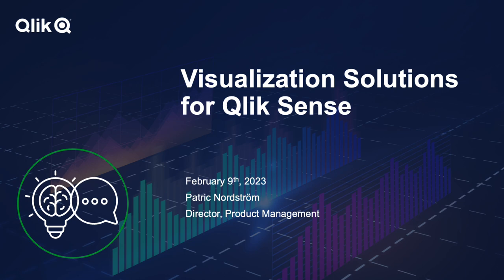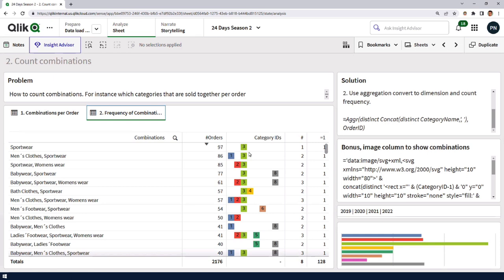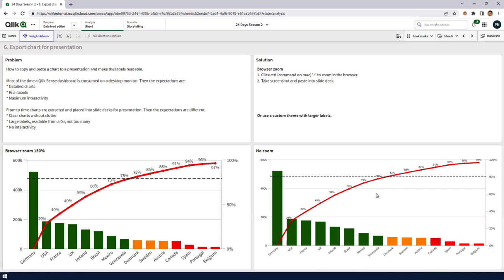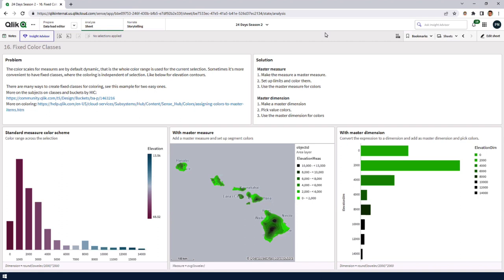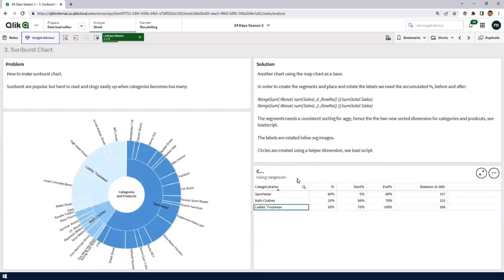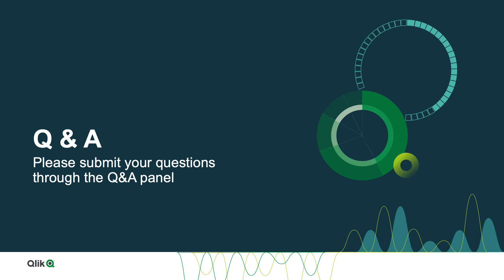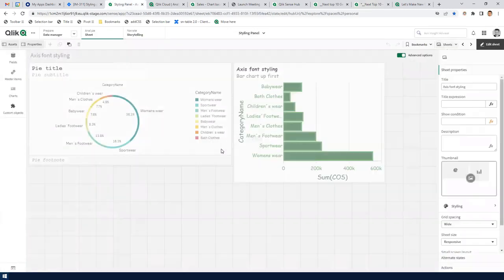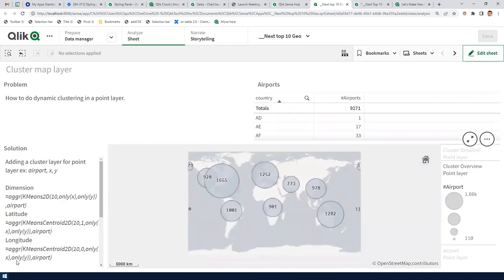STT - Visualization Solutions for Qlik Sense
This Techspert Talks session addresses the following:

- Discover different chart types
- Learn about new capabilities
 - Visual Analytics best practices

00:00 – Intro
01:10 – Pareto Chart
03:01 – Most sold combinations
04:38 – Display Null values
06:08 – Annotations in a chart
07:28 – Using Zoom when sharing
08:43 – The sorting in a Pivot Table
10:49 – Setting colors in charts
12:51 – Sheet background images
14:04 – Fine grid settings
15:02 – Slope Chart
16:31 – Sunburst Chart
18:17 – Org Chart
19:55 – Q&A: Can get around Line Chart dot limits?
21:24 – Q&A: New Visualizations?
22:50 – Q&A: How to do neat filters?
23:50 – Q&A: How to widen the Master Items column?
24:28 – Q&A: How to do Regression Analysis?
25:08 – Q&A: How to adjust label size?
26:08 – Q&A: Is there a browser zoom alert?
26:55 – Q&A: How to adjust color of KPI?
28:54 – Q&A: How to limit a map chart?
30:06 – Q&A: How to build a Bullseye chart?